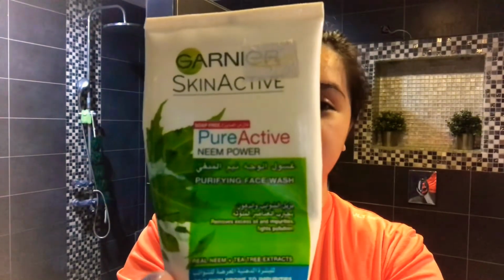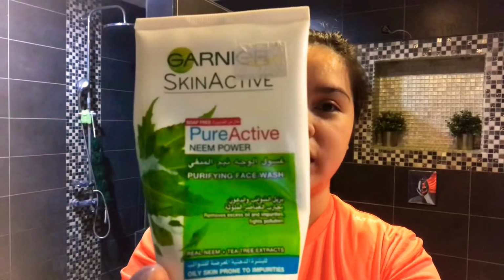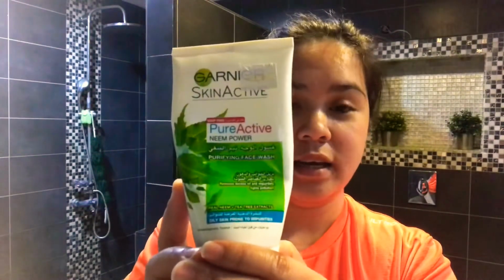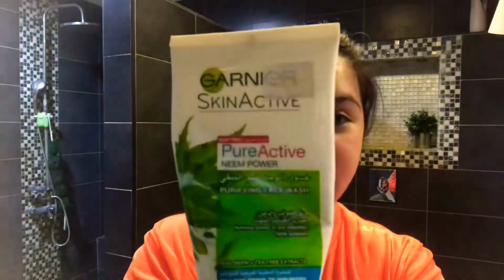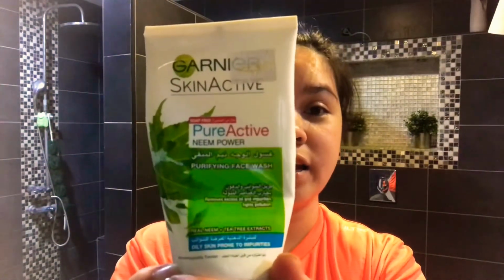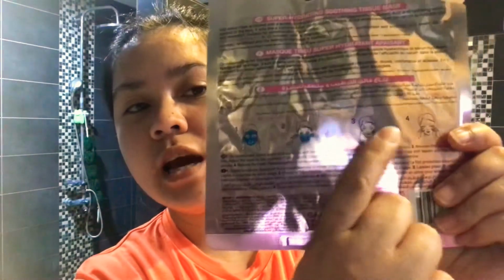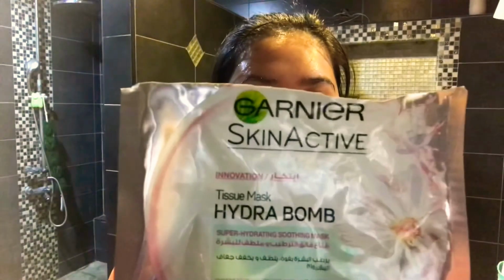FACIAL WASH & FACIAL MASK | SKINCARE REVIEW | GARNIER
For me the facial washnis very nice and very smooth siya sa face.! Mas ok if you will use facial mask same product but then it depends upon your taste or choice. I hope you enjoyed watching 😍

I’m not endorsing these products or brand. Since my friend suggested it so i decided to try this. Looking forward for the better result after a week and hoping na ma- achieved ko ang expectations ko by using this product.